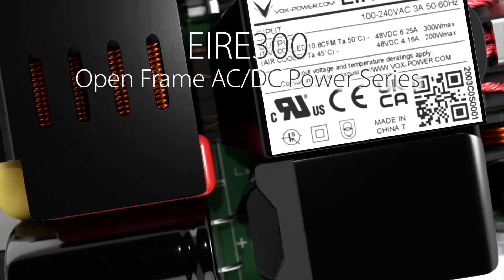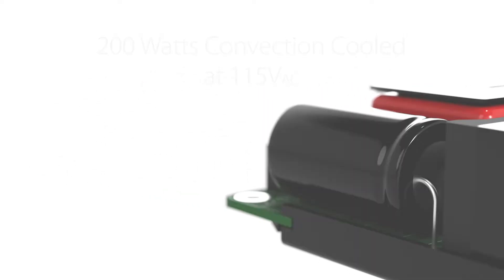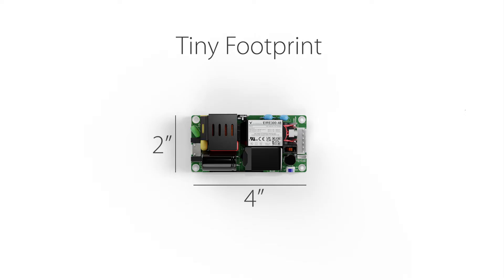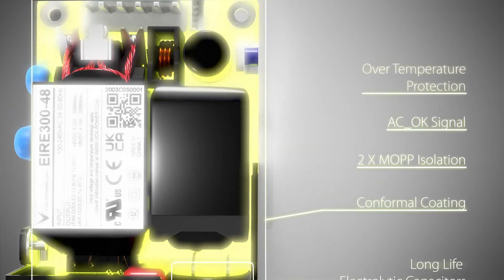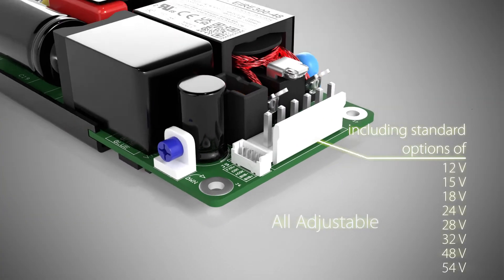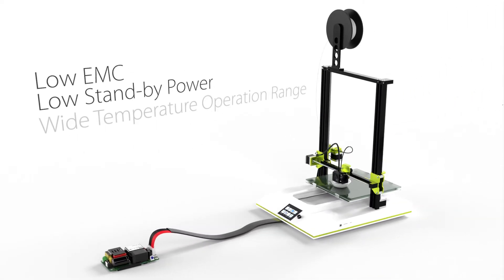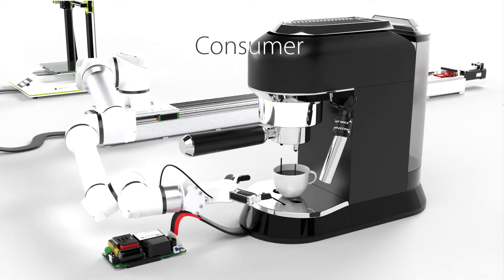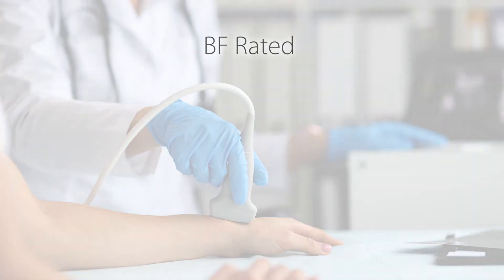EIRE300 Single Output 300W Open Frame AC DC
The EIRE300 series, an advanced range of AC/DC power supplies that combines compact design with exceptional reliability and efficiency, delivering 300 Watts with a peak output of 375 Watts within a compact 4” x 2” footprint and a slim 1” profile. It offers versatility with unrivalled convection-cooled ratings of 200 Watts at 115VAC, making it suitable for a wide range of applications.

The product series offers power density exceeding 37.5W/in³ with efficiency up to 95%, significantly minimising power losses. Engineered for seamless integration into medical and industrial applications, the EIRE300 features 2 x MOPP isolation, low leakage currents, standard mounting holes and a dedicated auxiliary fan supply. Additional standard features include
internal dual line fusing, remote sensing, and an AC_OK signal. The EIRE300’s low standby power consumption of typically 0.25W makes it optimal for energy-critical applications.

The product series offers a range of output voltages from 12V to 60V, including standard options of 12V, 15V, 18V, 24V, 28V, 36V, 48V, and 54V. Each output voltage has a wide adjustment range, ensuring compatibility with most non-standard voltage requirements within this range.

Designed for both Class I and Class II equipment, the EIRE300 meets EMC Class B standards for conducted and radiated emissions. It is capable of operating at altitudes up to 5000 meters and is approved to latest international Medical (BF-rated) and ITE Safety Standards.